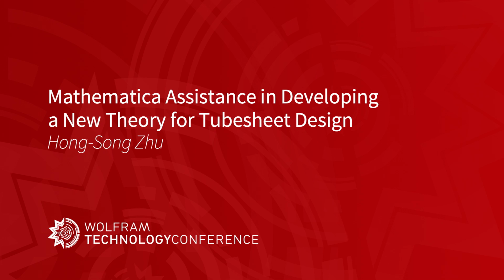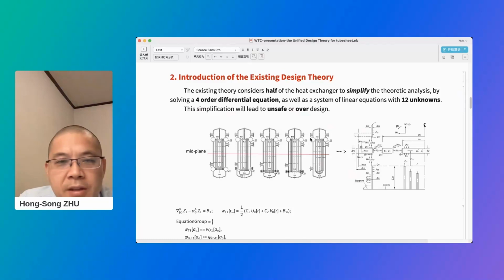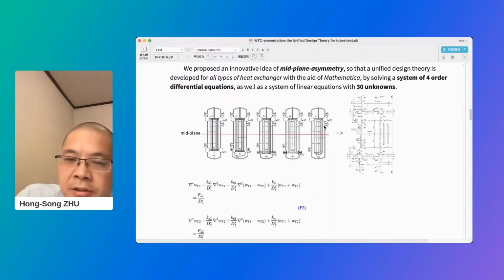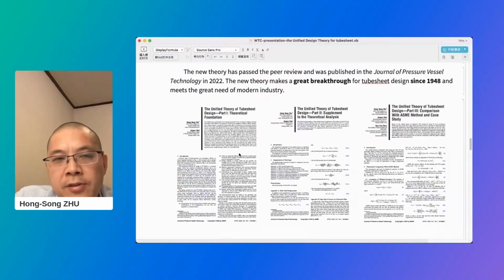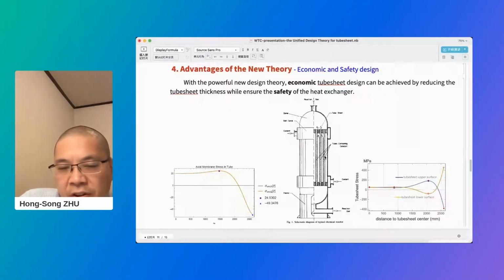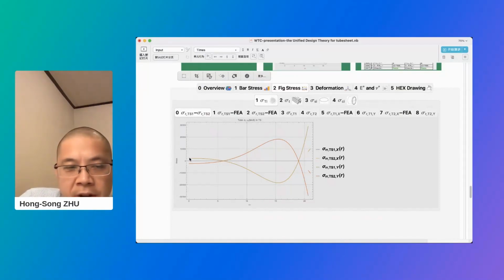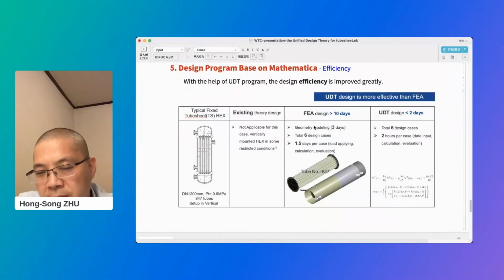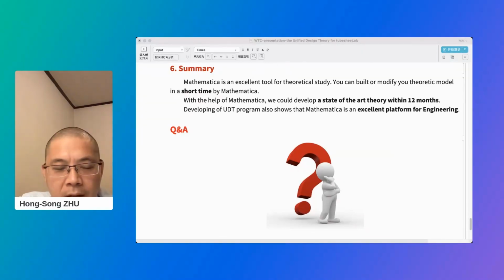Mathematica Assistance in Developing a New Theory for Tubesheet Design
The unified design theory for tubesheet design is developed with the aid of Wolfram Mathematica, which solves the problems and limitations faced in the existing theories and meets the great need of modern industry.